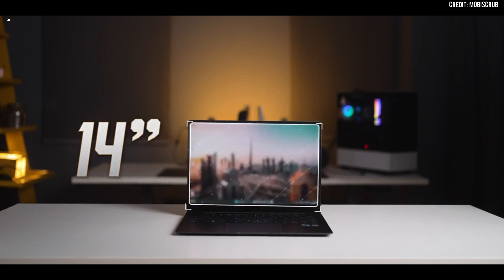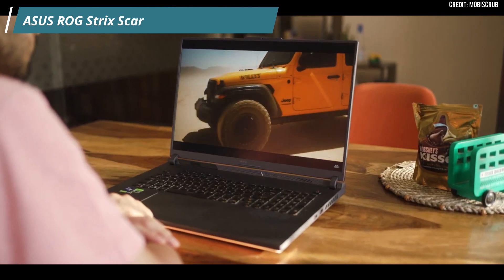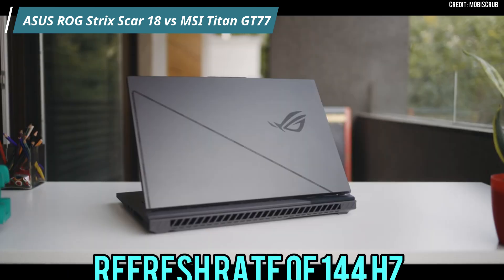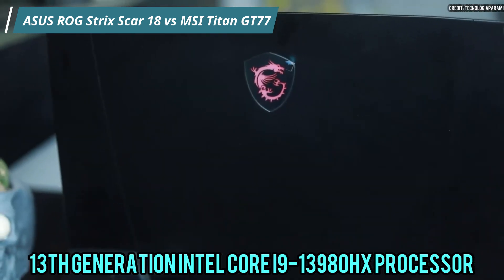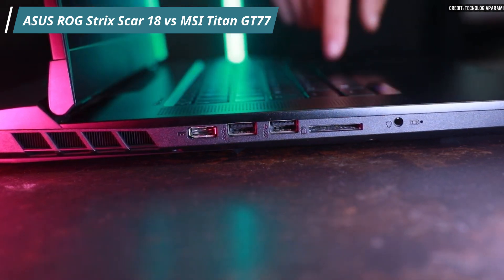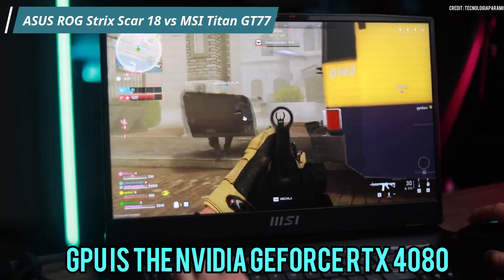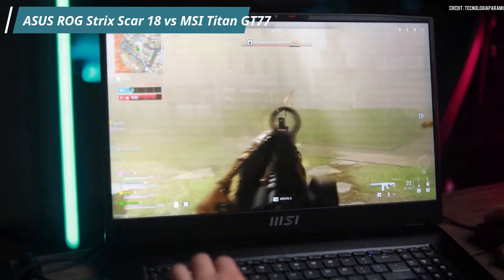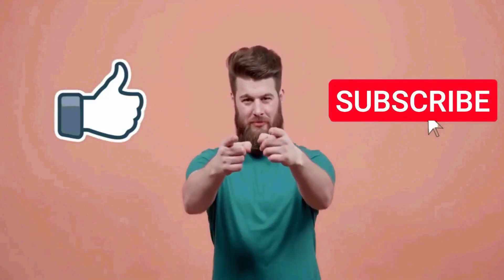ASUS ROG Strix Scar 18 vs. MSI Titan GT77 - The Battle of Gaming Titans!"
ASUS ROG Strix Scar 18

➽ Top Selling Laptops This Year!

➡️Acer Aspire 5
➡️HP Pavilion 15
➡️Lenovo Ideapad 3